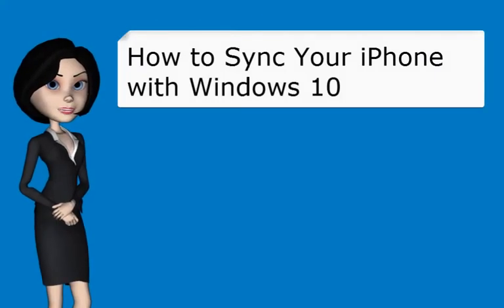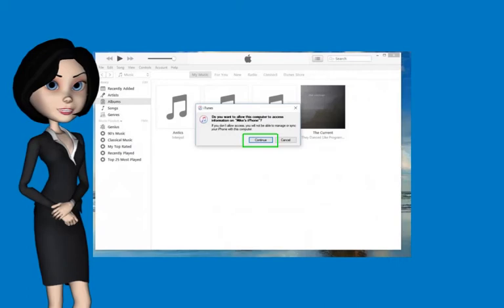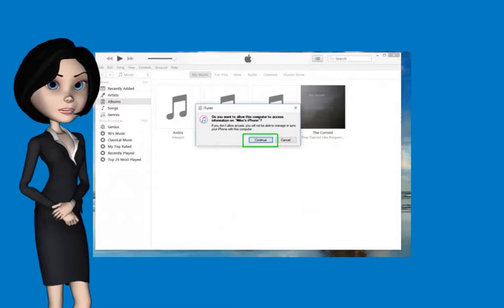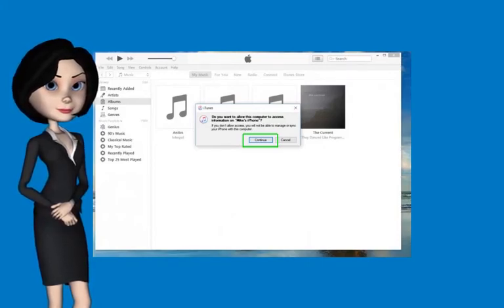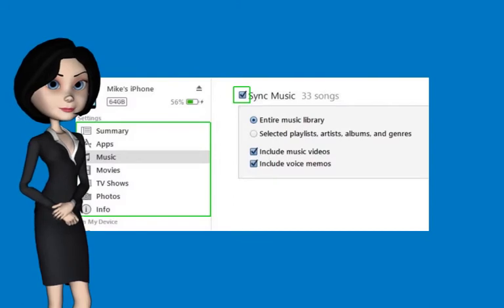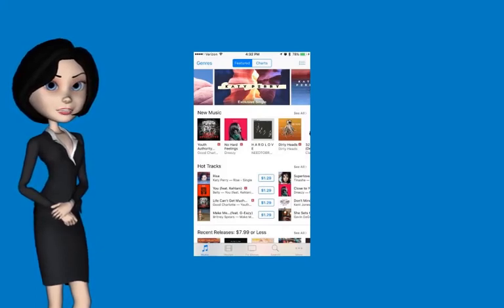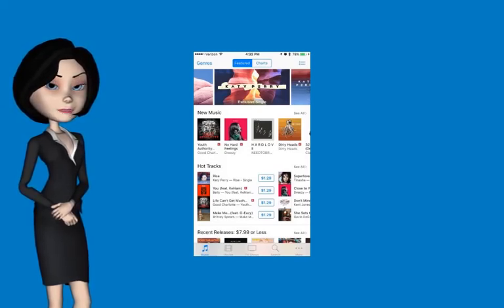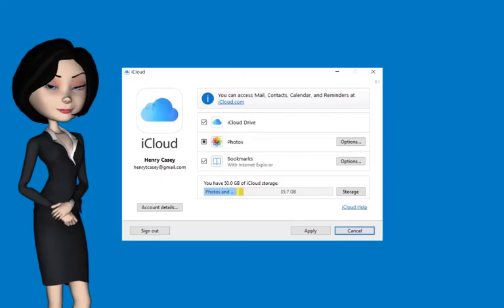How to Sync Your iPhone with Windows 10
Learn Windows 10 Basics